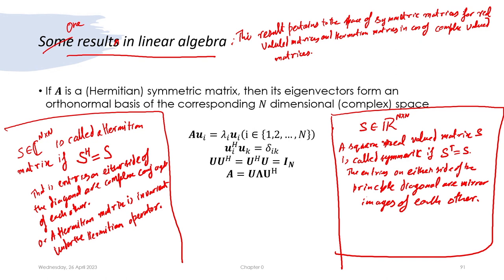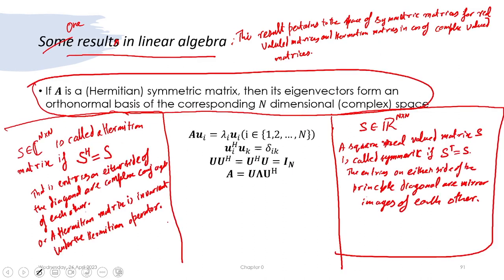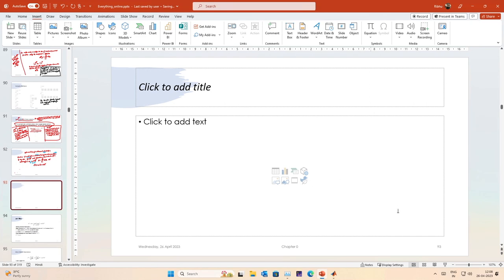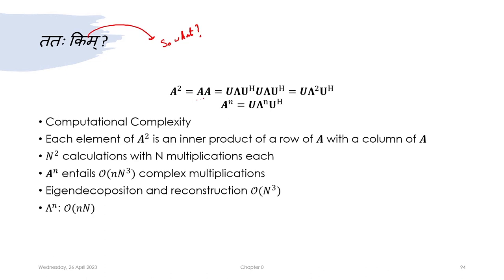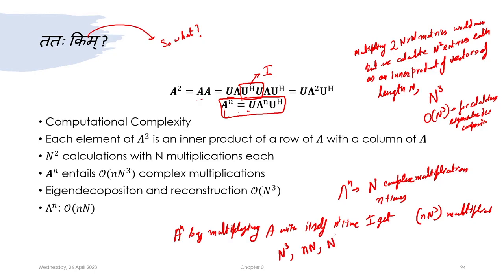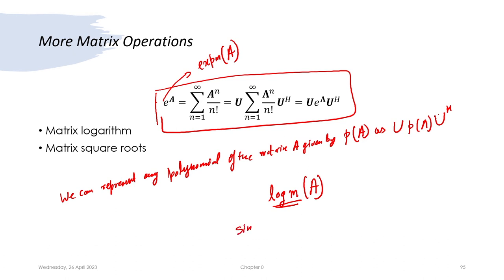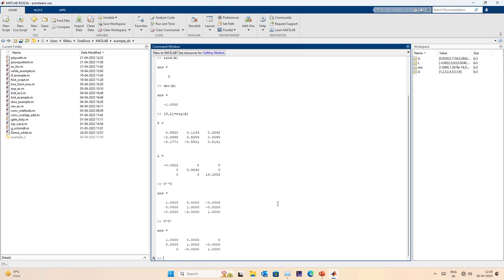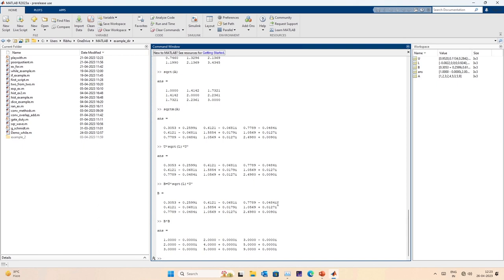Lec 13: Hermitian Matrices